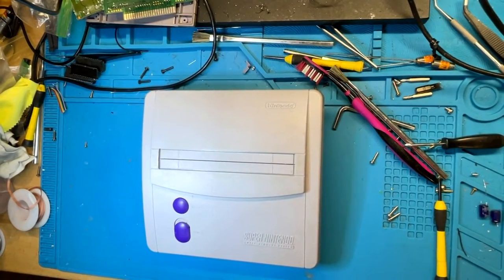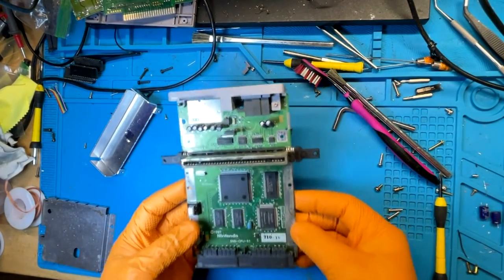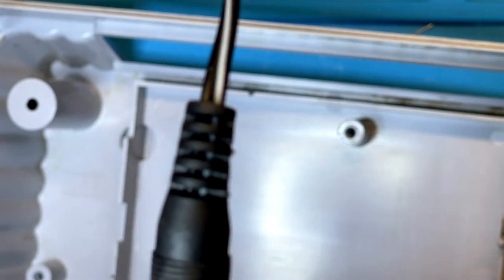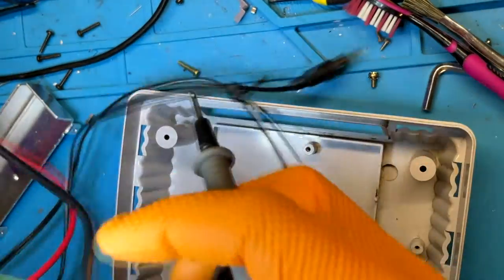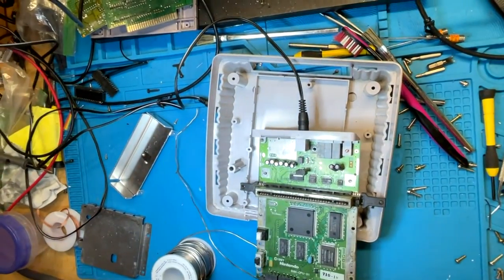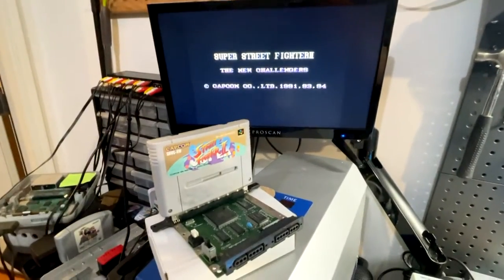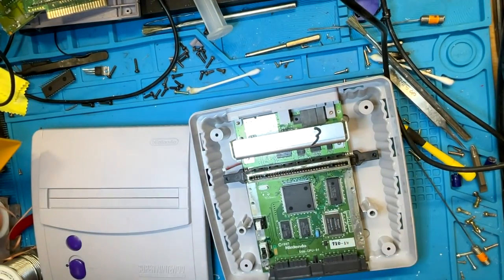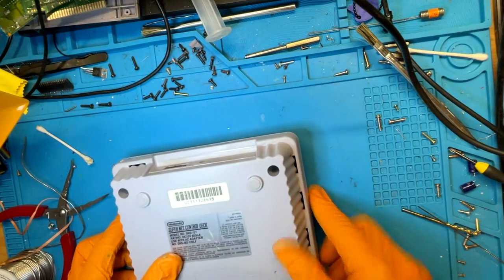SNES Jr. No Power Repair - It Wasn't the Fuse.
Pretty lazily put together video. Meh...
Corrosion under the power switch was the fault.